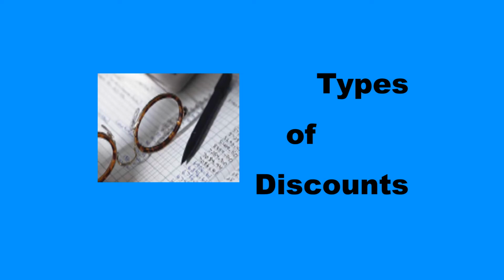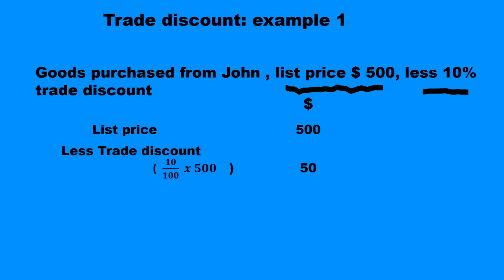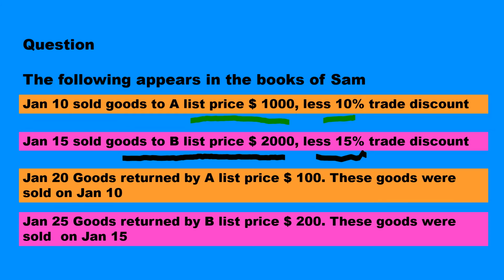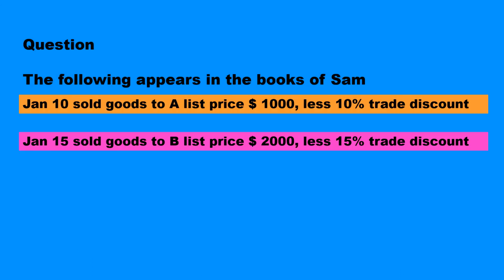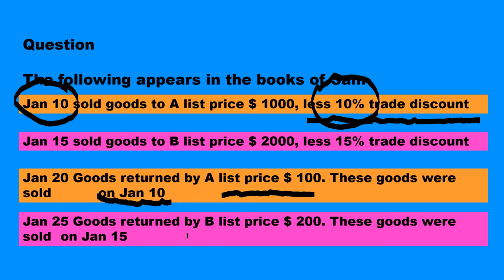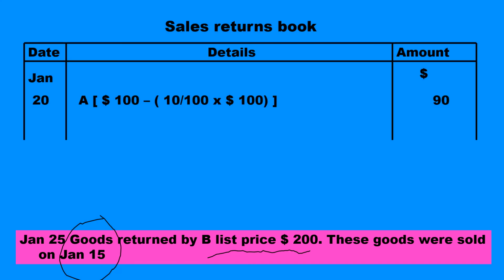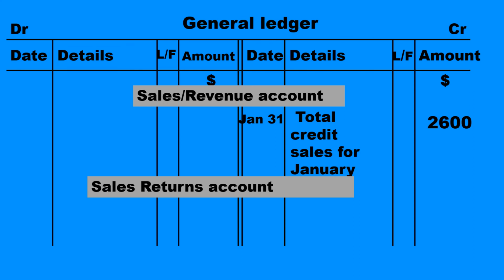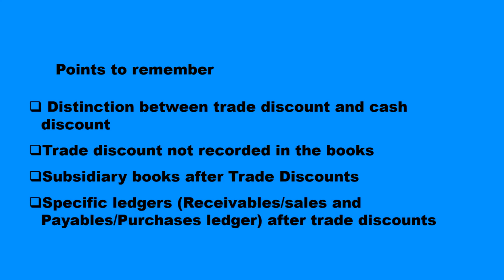Trade discount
this video helps as to how to deal with trade discount